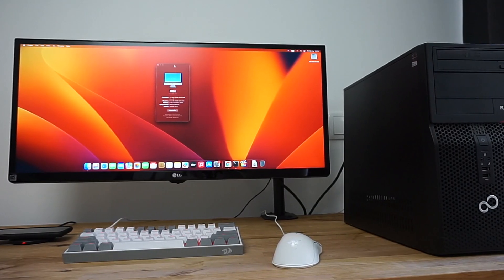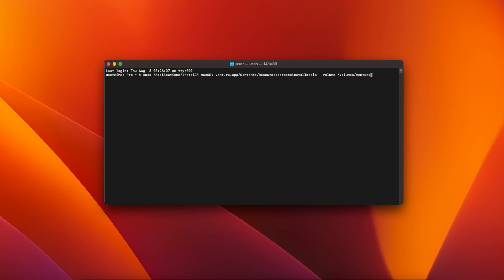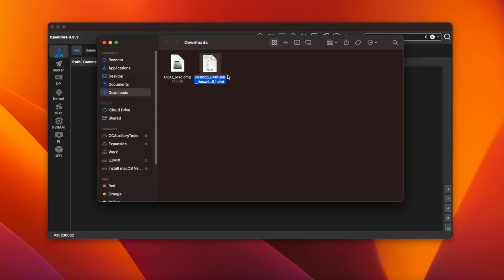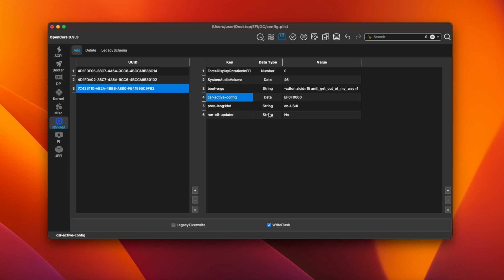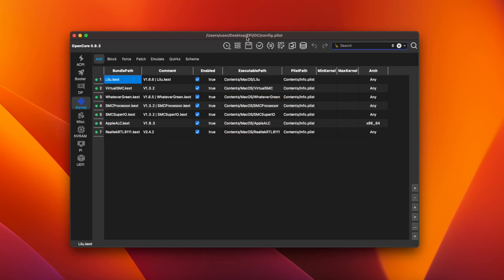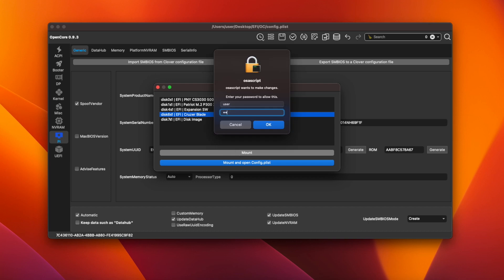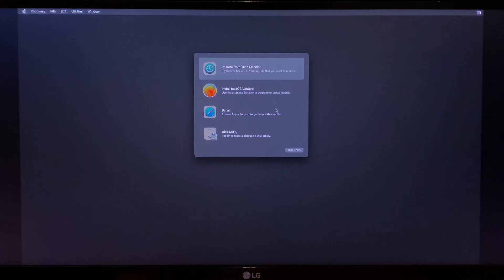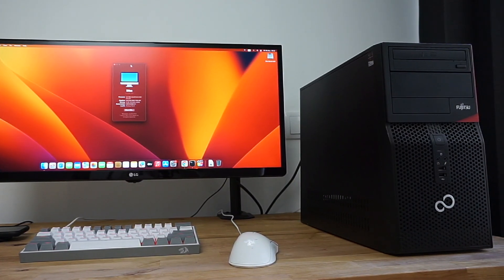How to install macOS Ventura on a Fujitsu Desktop PC. EFI creation tutorial.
In this video I explain step by step how to create an EFI folder and install macOS Ventura on a Fujifilm P420 Desktop PC. Hackintosh tutorial for Windows PC.